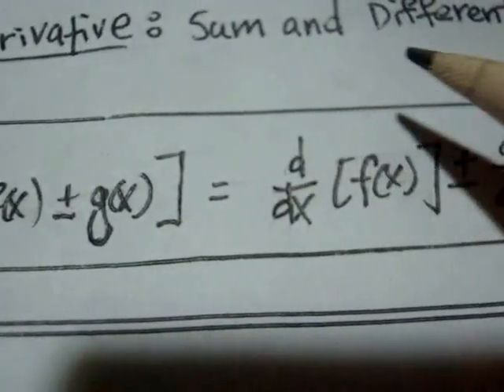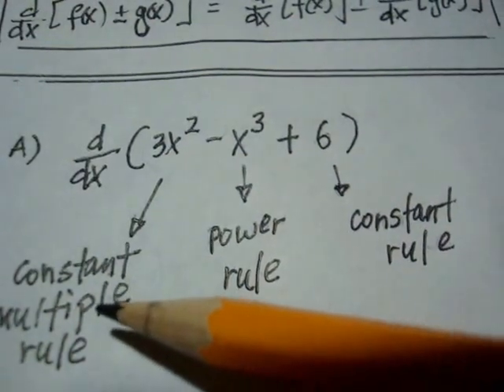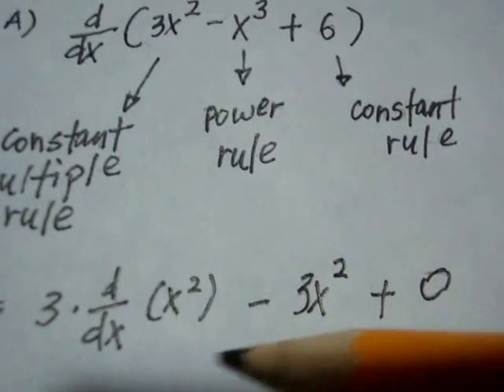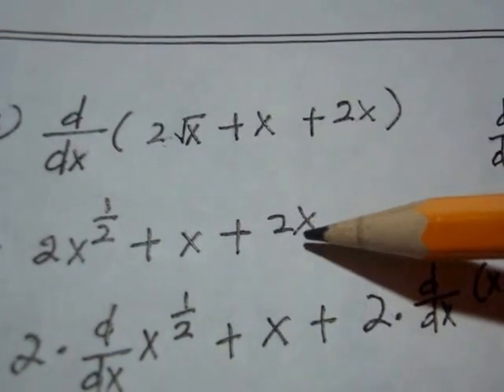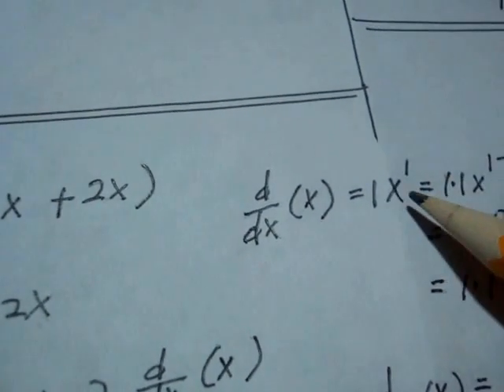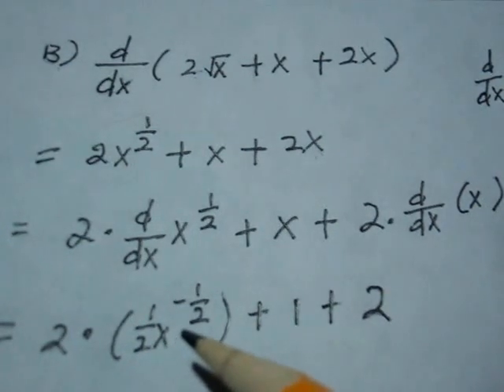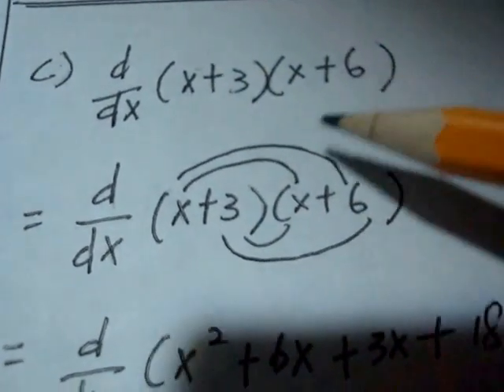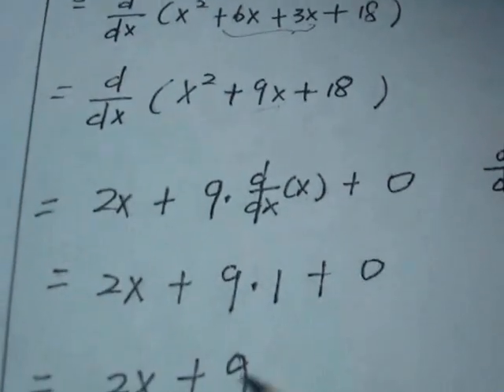Differentiate - Sum and Different Rule is Combination of Three Rules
Derivative - Sum and Different Rule
constant multiple rule derivative
power rule derivative
constant rule of derivative